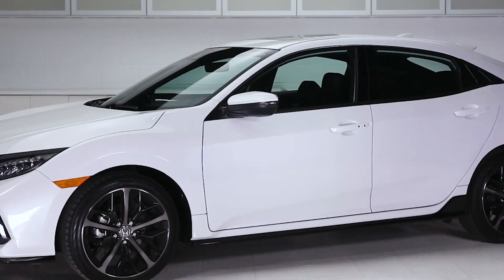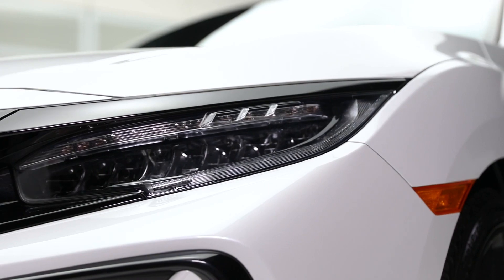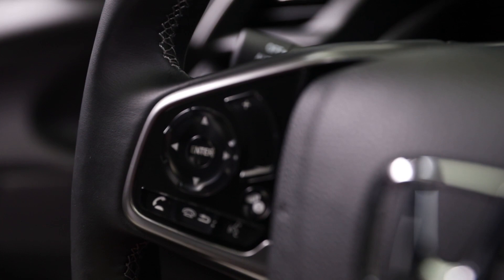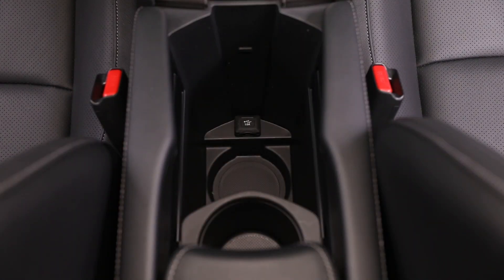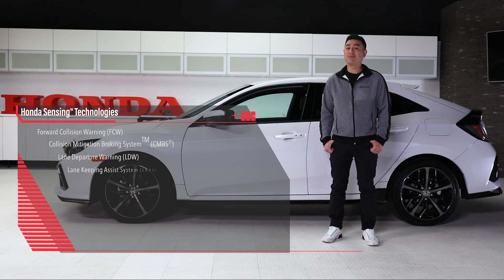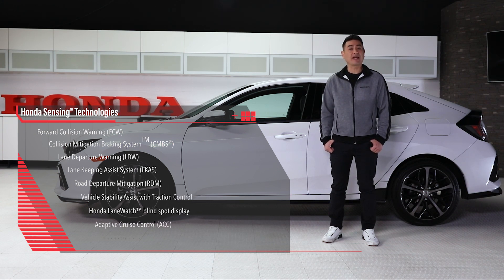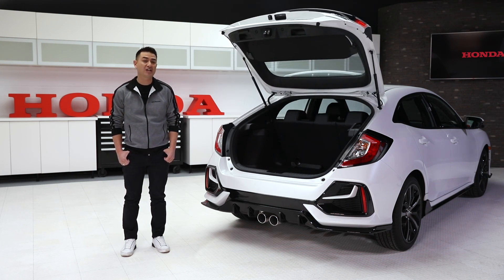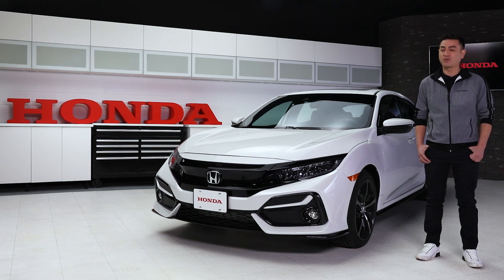2020 Civic Hatchback Walkaround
Sporty design, turbocharged performance, and a spacious interior… The 2020 Civic Hatchback.